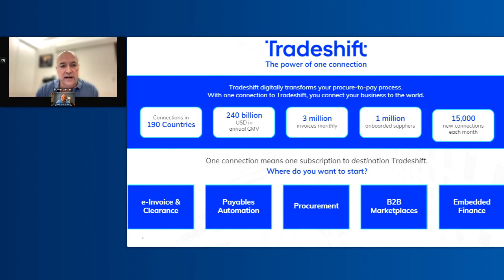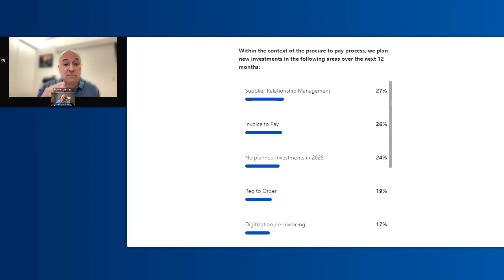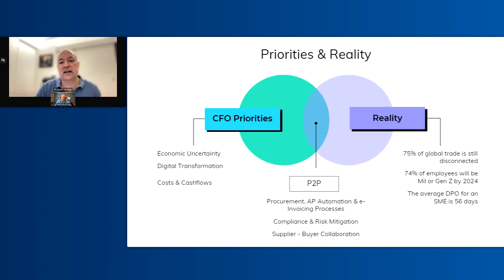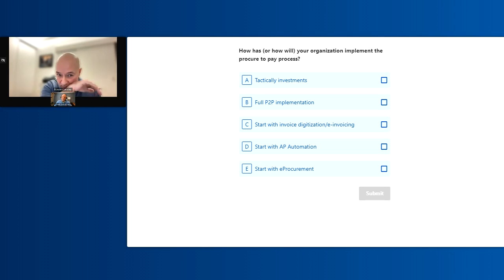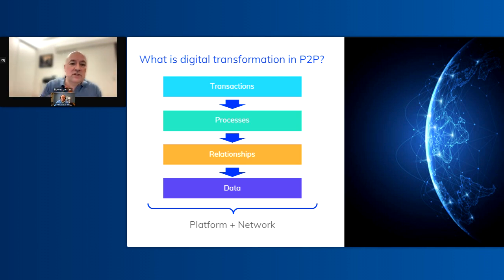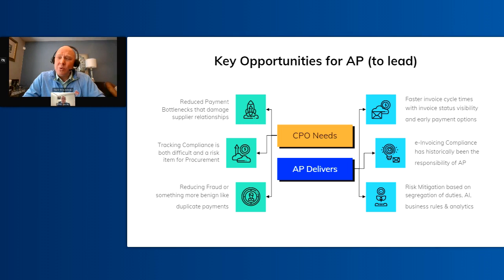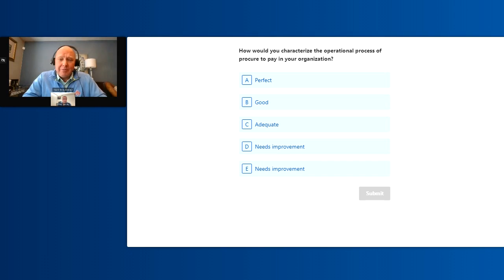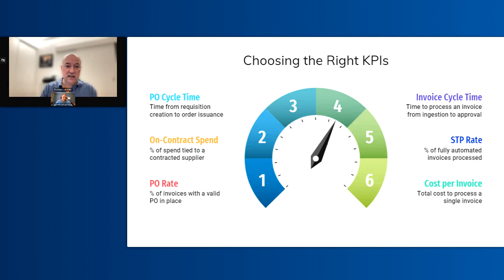Unlocking efficiency webinar: How accounts payable can lead a seamless Procure to Pay transformation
A webinar by @Tradeshift & @instituteoffinancemanageme105. In this webinar, you’ll explore why accounts payable is uniquely positioned to lead the integration with procurement, creating a more effective, compliant, and supplier-friendly P2P approach.